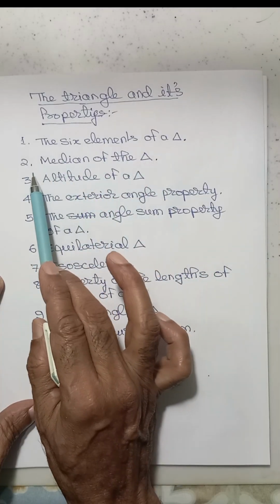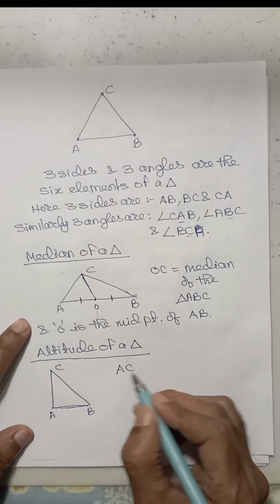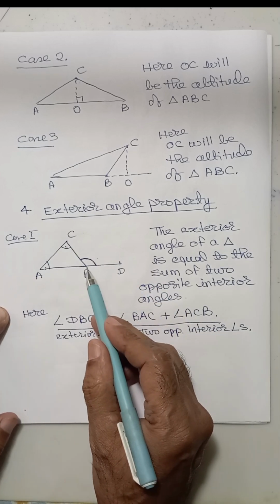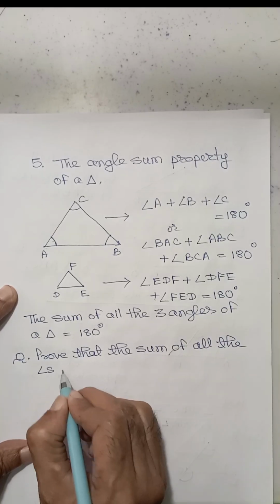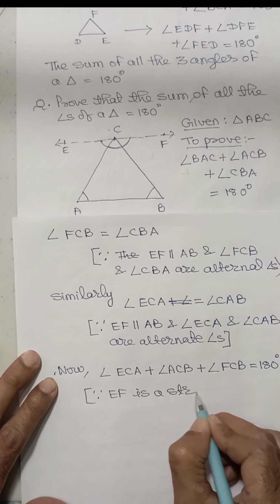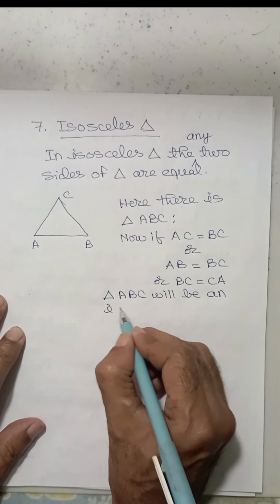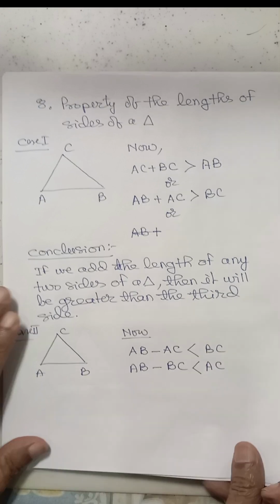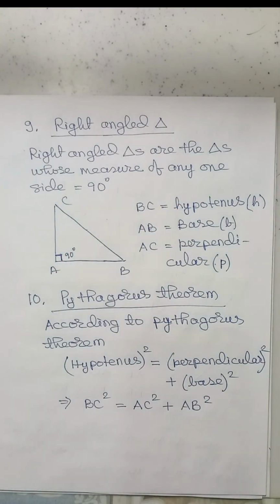Properties of Triangles | Class VI to X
@ThinkXmathsphysicsclasses  Sudhirtiwary